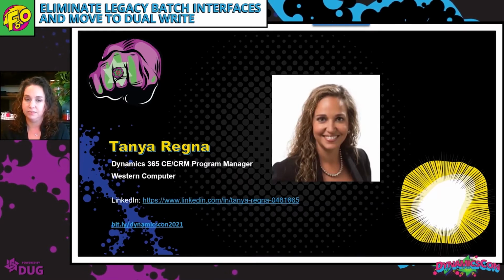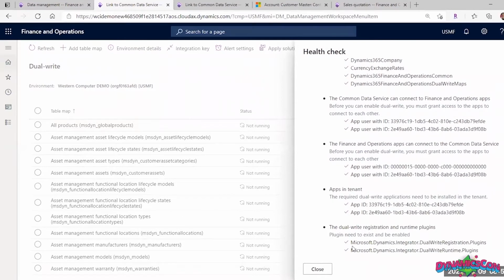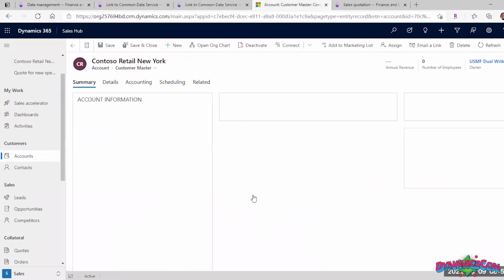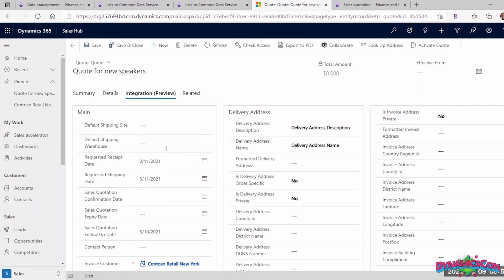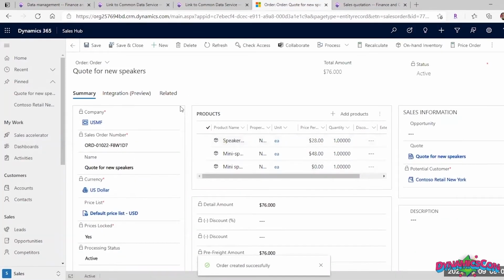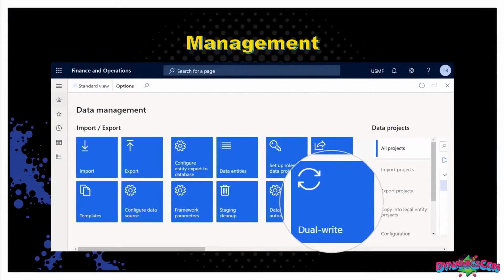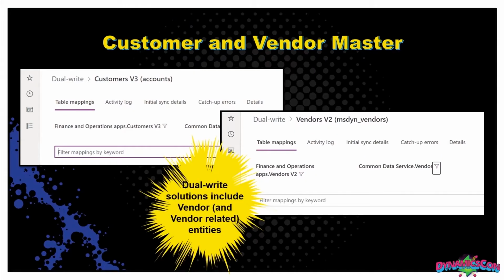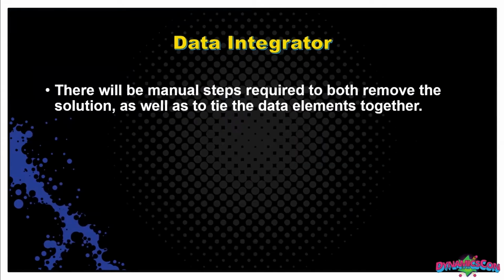Tanya Regna - Eliminate Legacy Batch Interfaces and Move to Dual Write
Batches and schedules are a thing of the past. Learn more about how to integrate multiple Microsoft Dynamics 365 systems in near real-time using Dataverse.

To view the PowerPoint deck for this session, please see the Speaker pages on To view the PowerPoint deck for this session, please see the Speaker pages